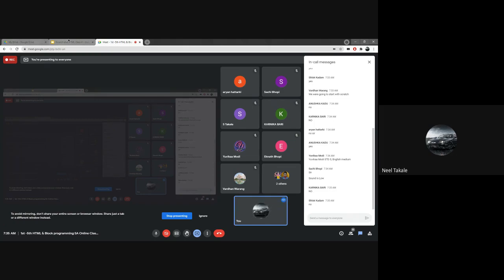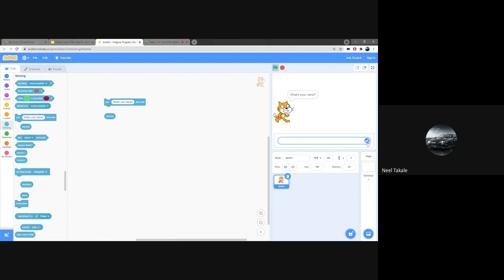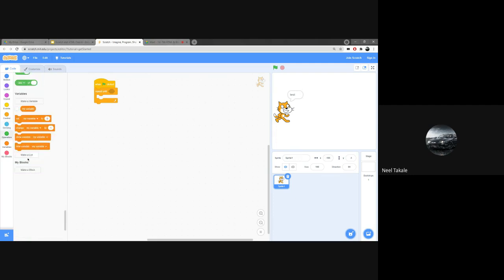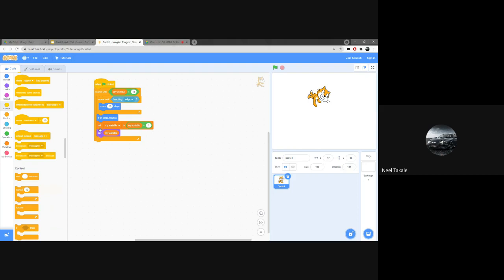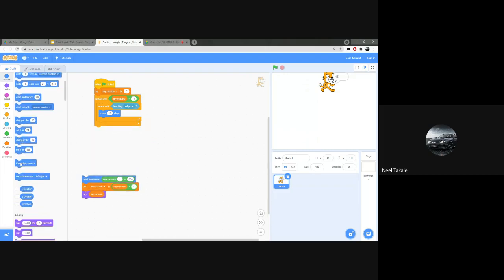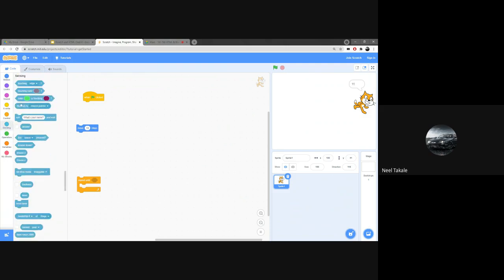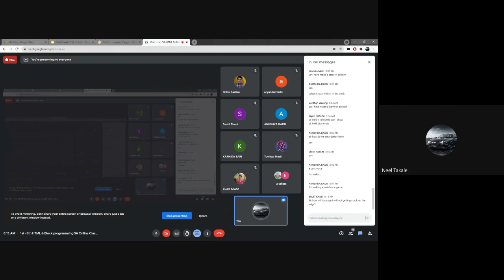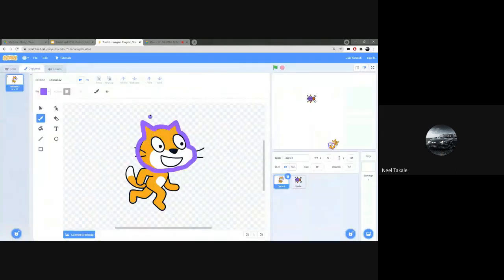L4 1st 5th HTML & Block programming SA Online Classes Dt 10July2021